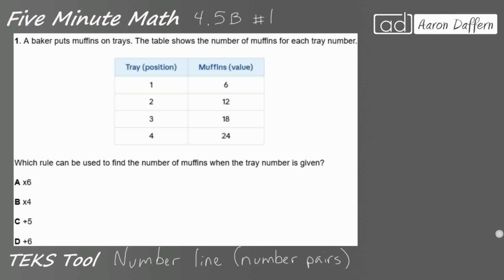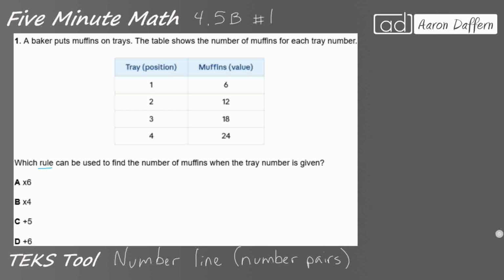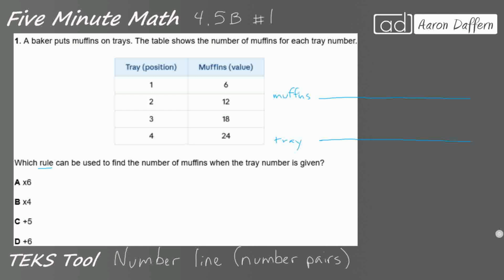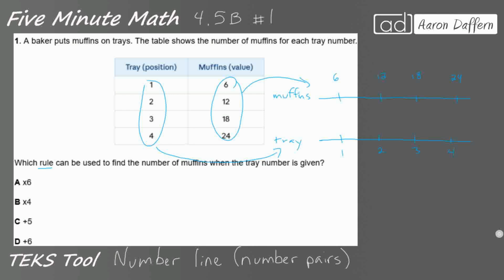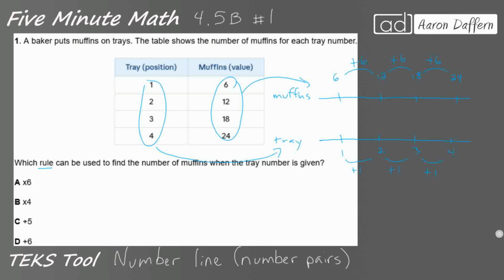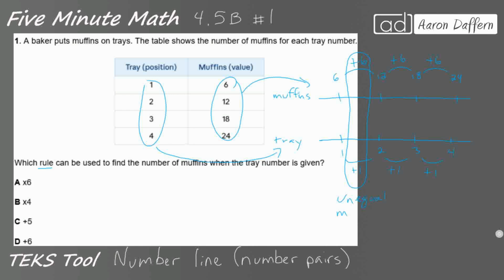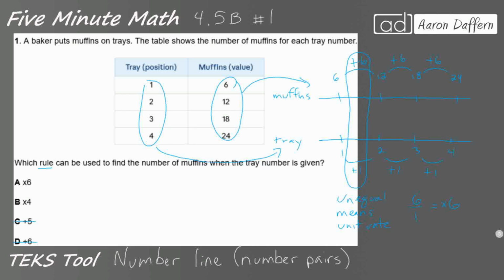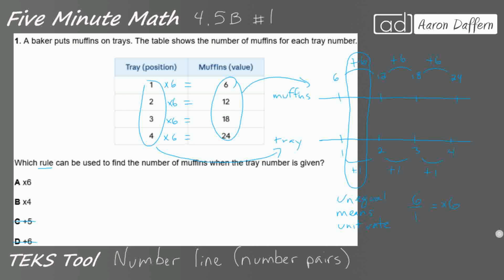TEKS Tools Number Line: Number Pairs (4.5B #1)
Learn how to use a number line to solve problems with related sets of numbers. More information about 4th grade TEKS Tools can be found